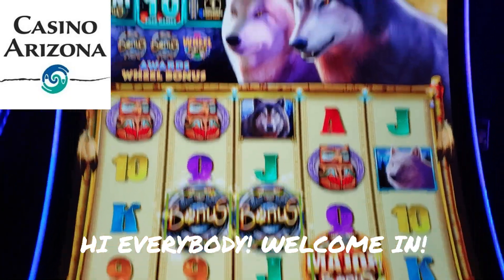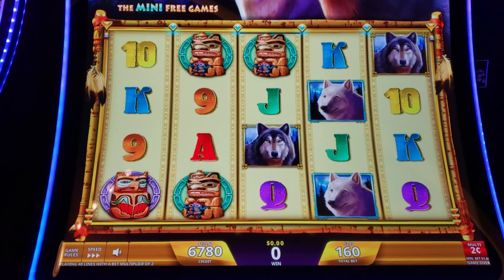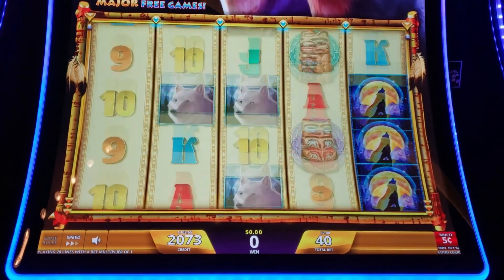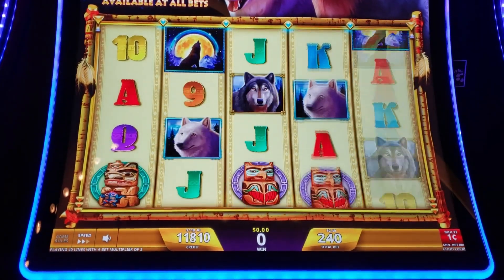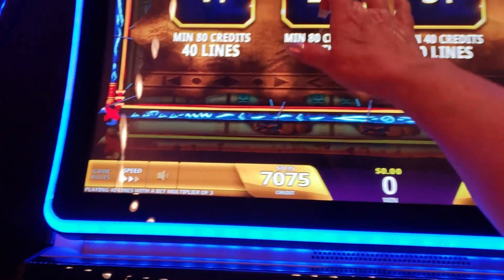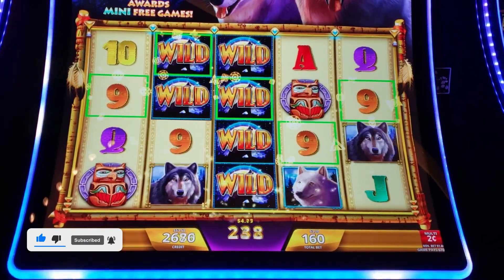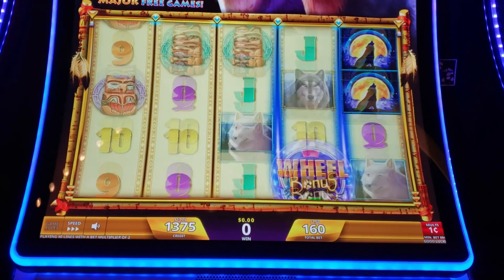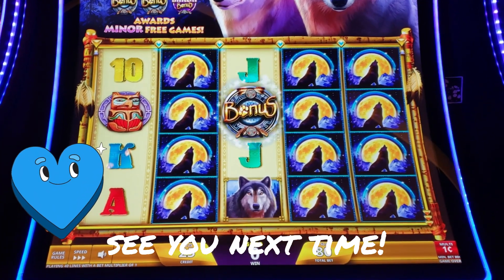Wolf Run Eclipse Slot Machine 🎰 BIG WIN -Casino Arizona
The BIG WIN showed up on Wolf Run Eclipse BIG WIN at Casino Arizona!
Welcome back to my YogoSlots channel.

✔Casino Winners Bank with Lock & Key & Window (Amazon)

✔Gamble Box Cash Drop Box w/Velvet Case (Amazon)